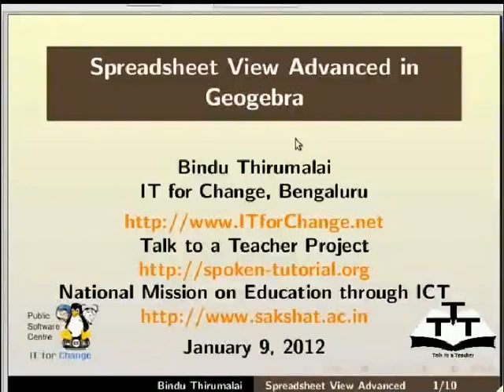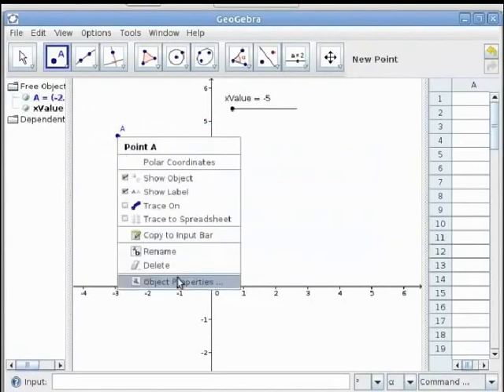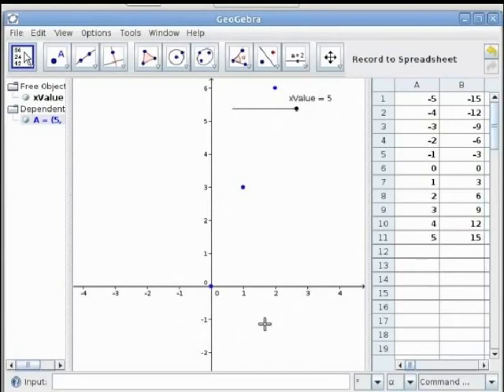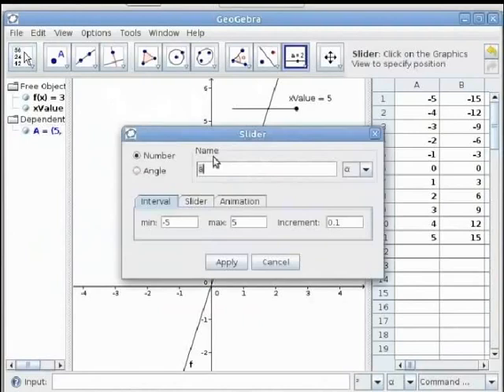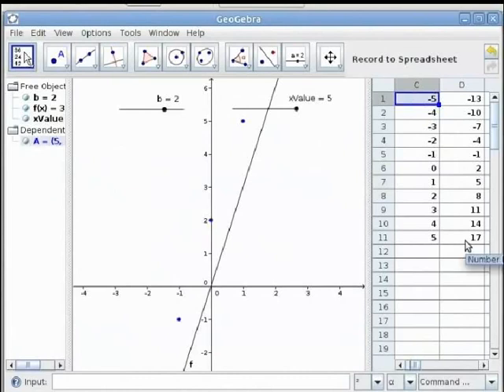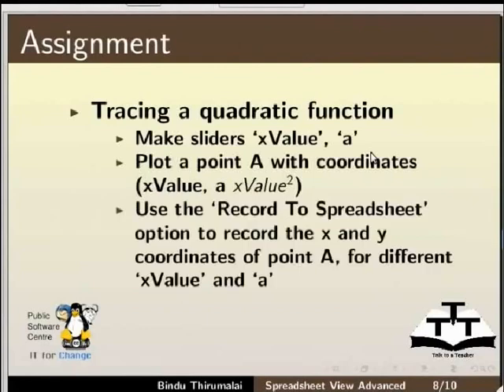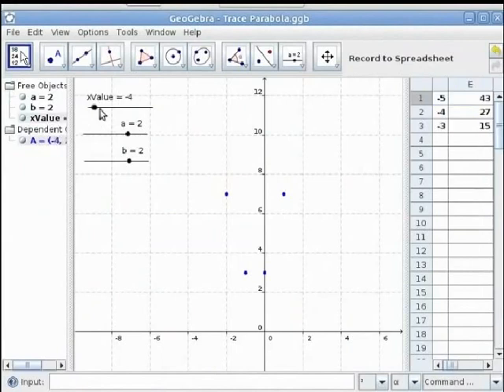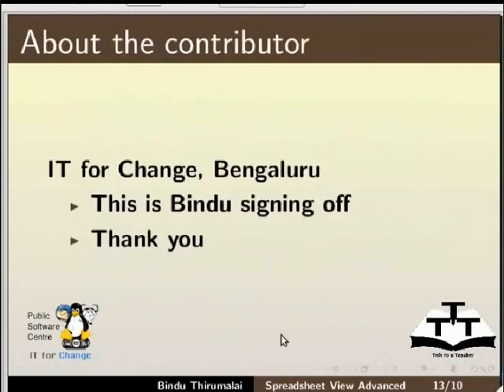Spreadsheet View Advanced - English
Spreadsheet View Advanced

    Tracing points in Graphical View.
    Using Sliders and Record to Spreadsheet Options